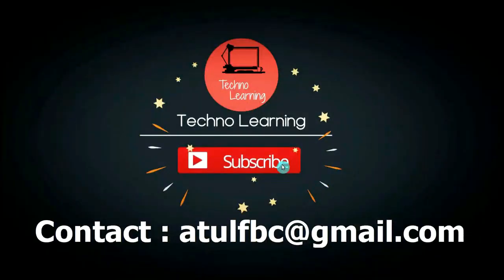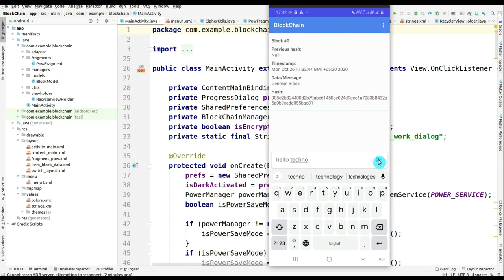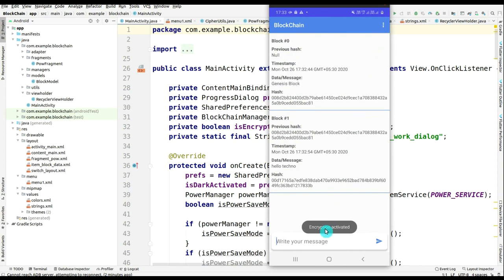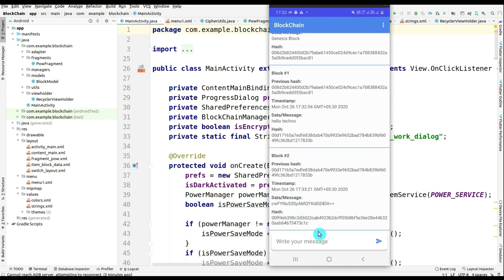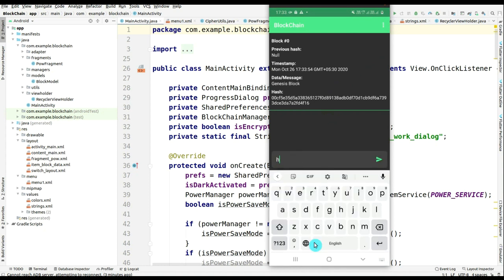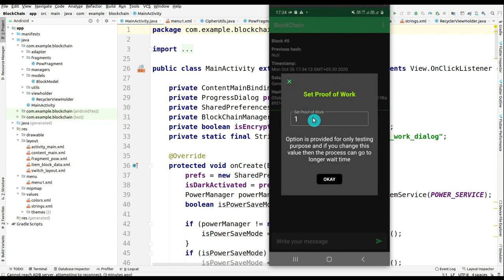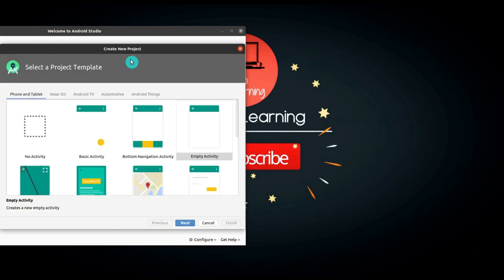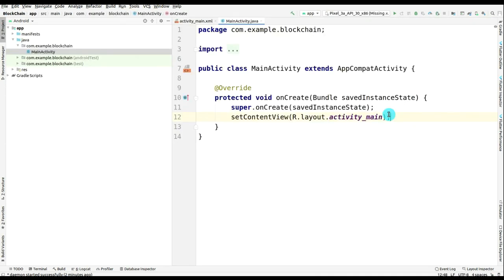Blockchain Project in Android Studio | Blockchain Android App Tutorial | Android with Java | PART 1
In this video a Blockchain app is developed for  college project in Android Studio with Java.
This video series contains complete tutorial for Blockchain projects for final year.